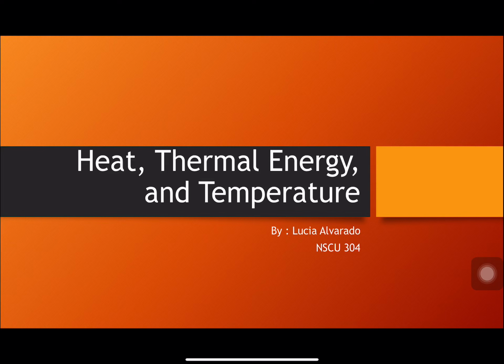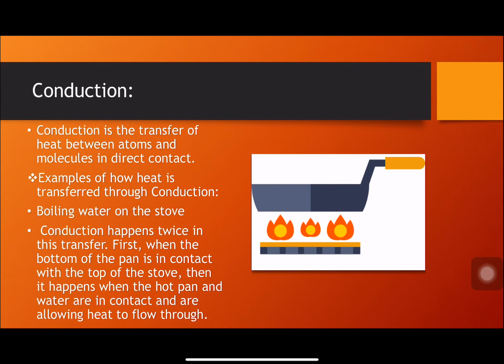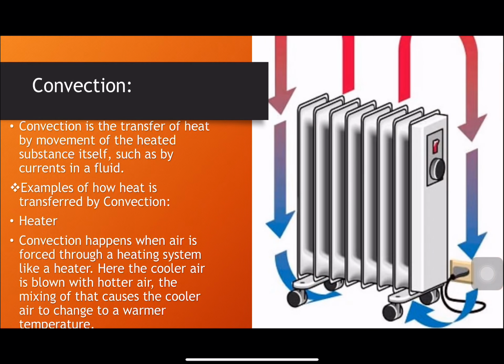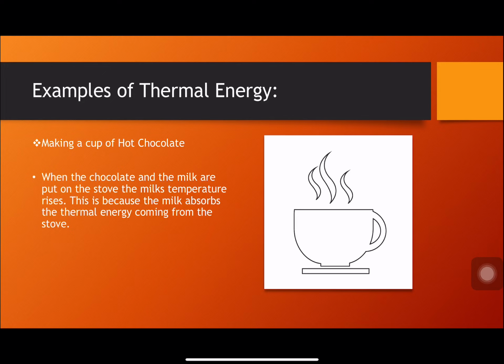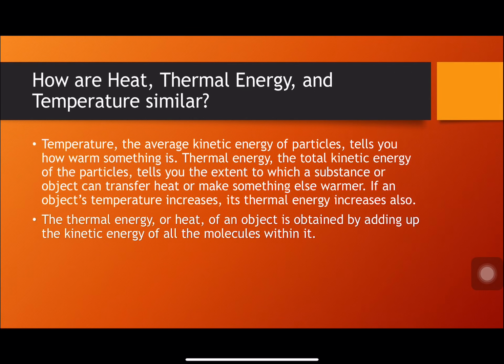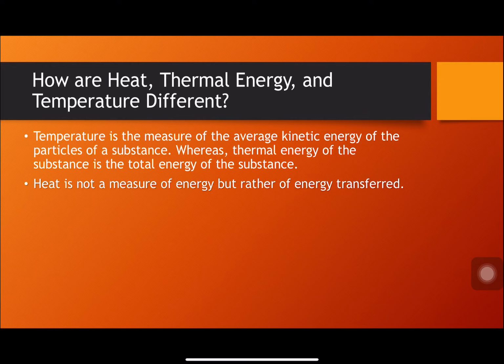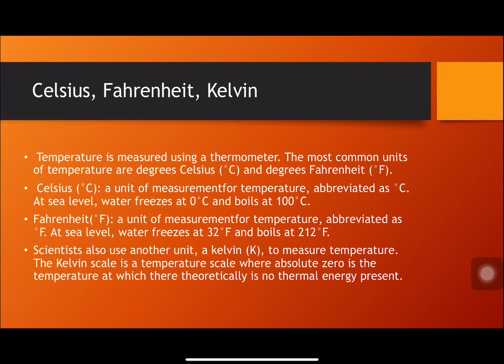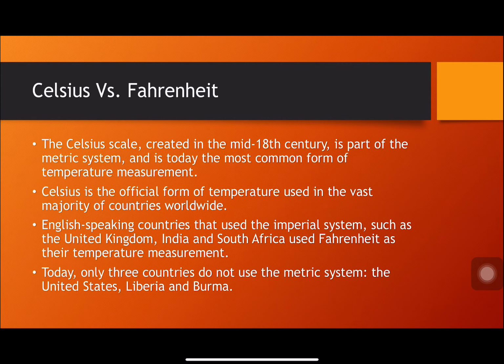July 28, 2019